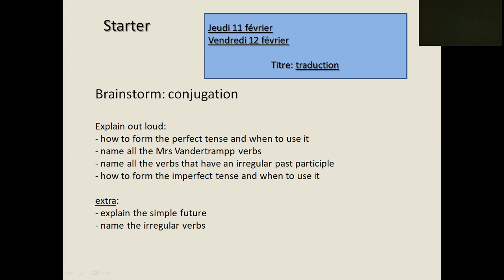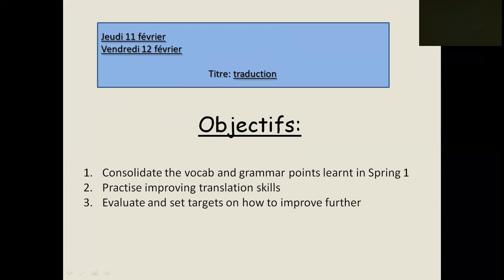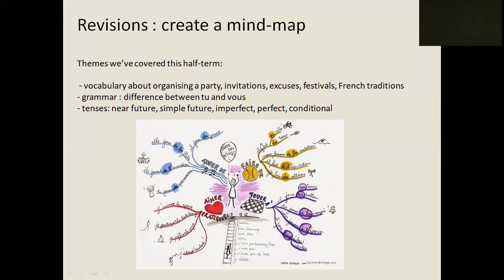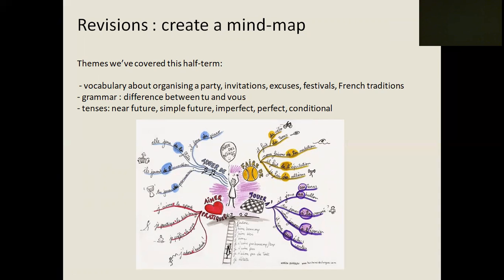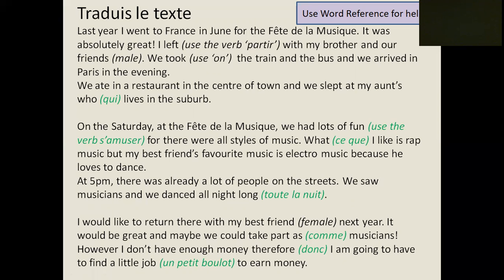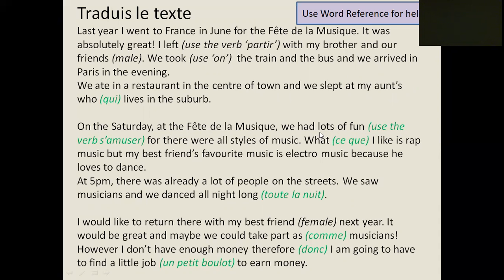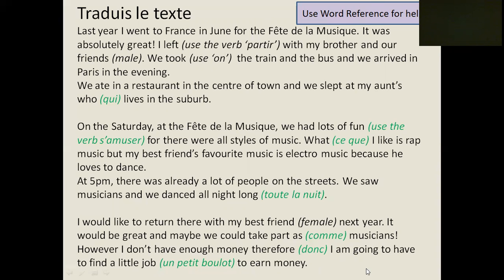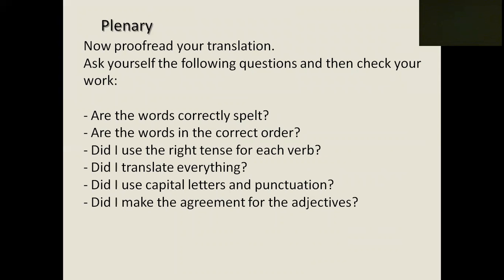Y9 Fr W6 Lesson 2